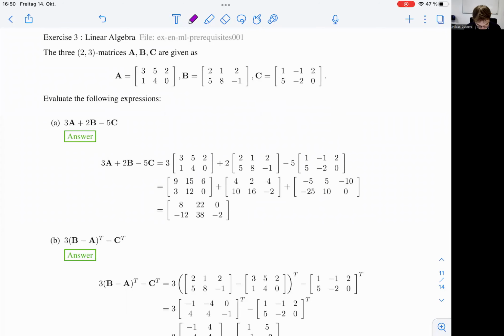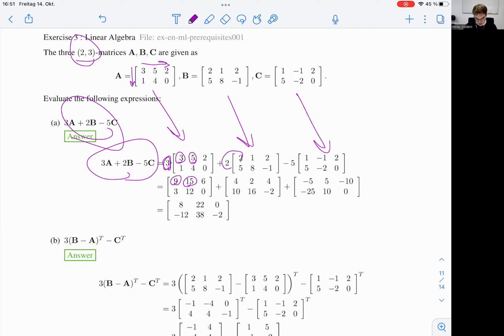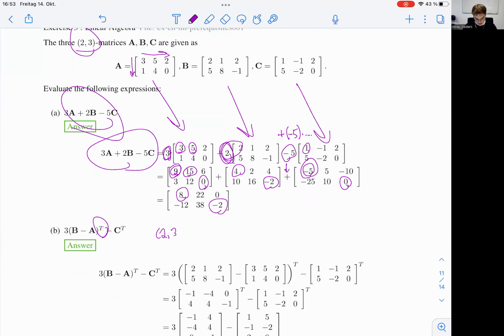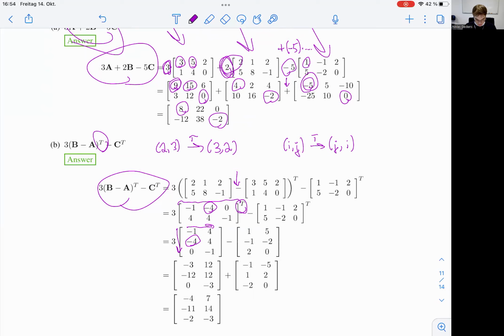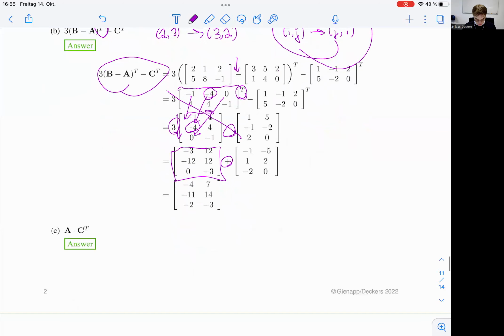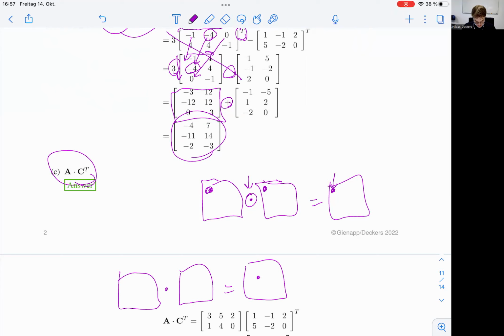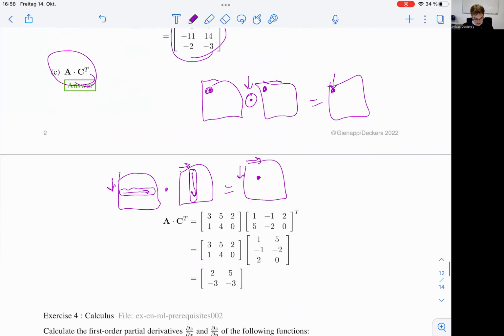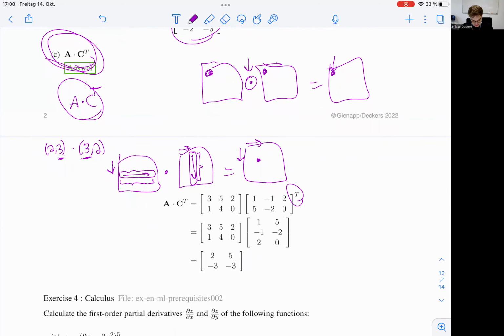Foundations of Machine Learning Lab » Linear Algebra